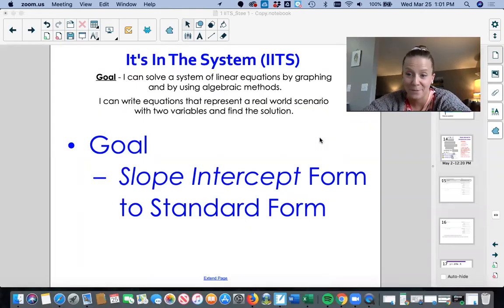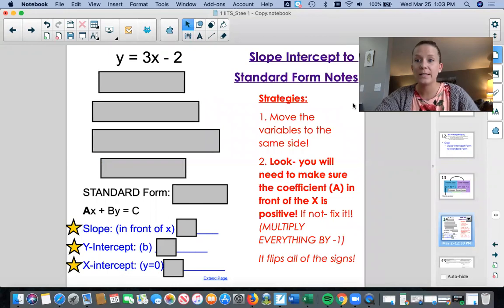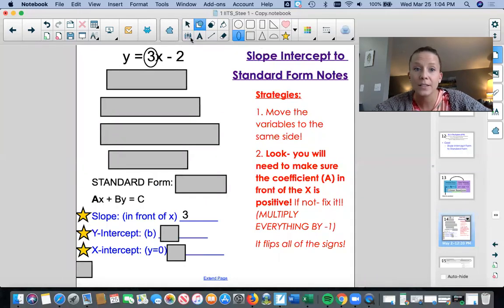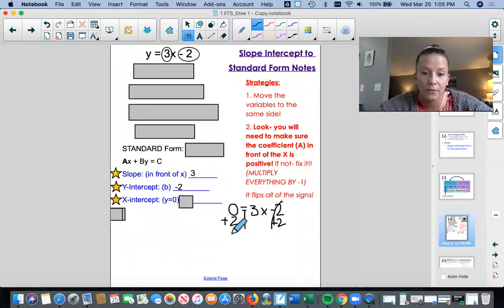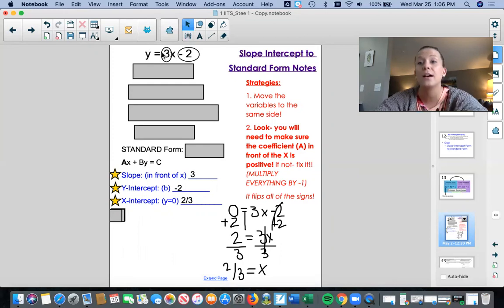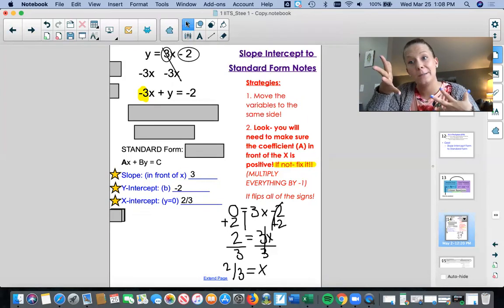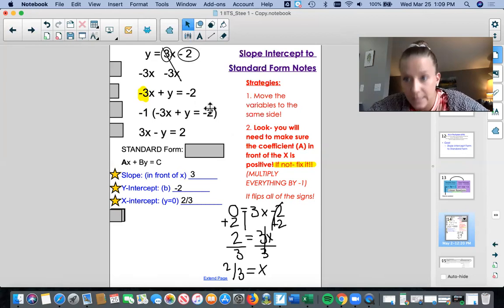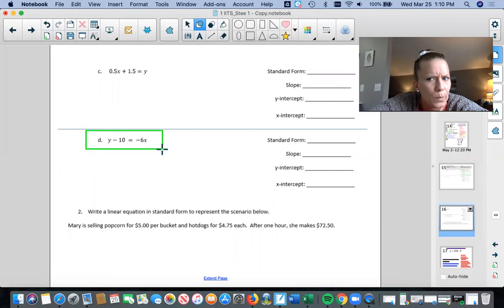Slope Intercept to Standard Form LESSON